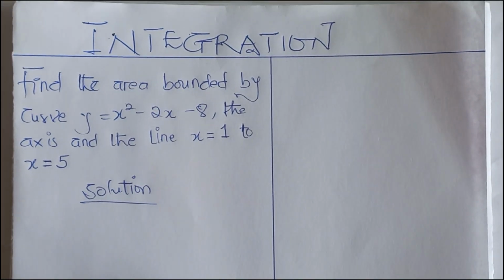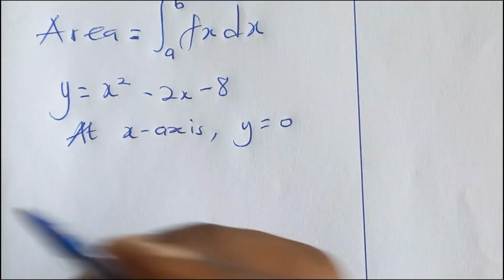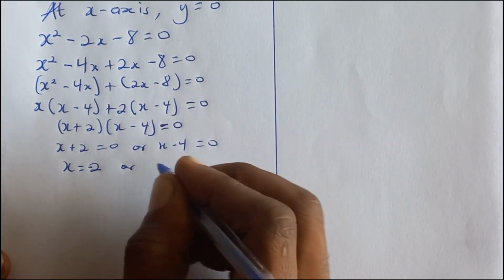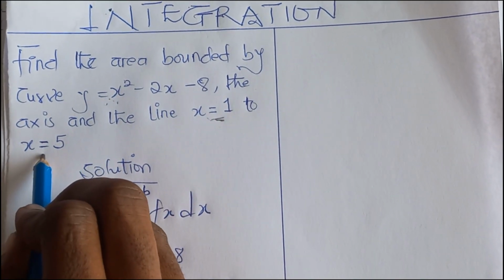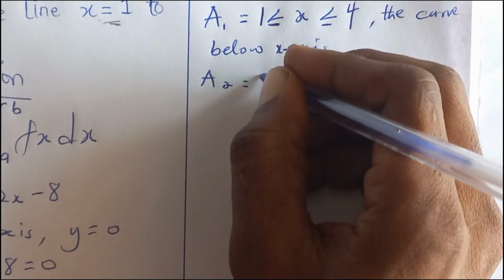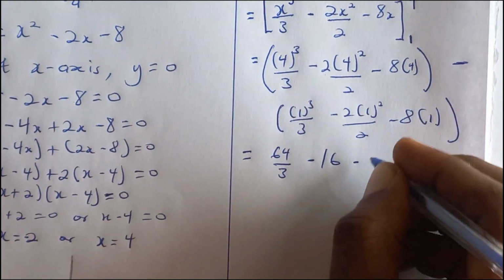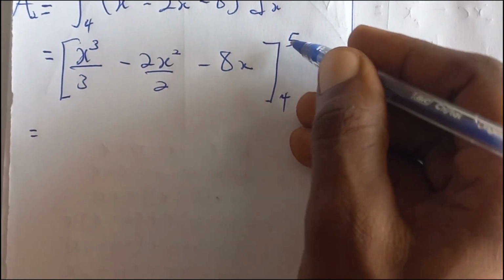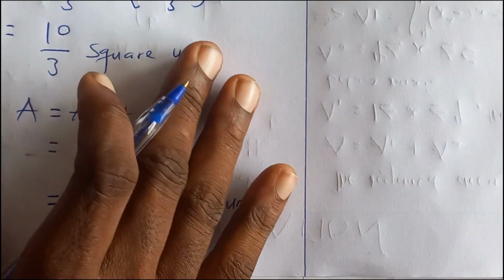Area Under Explained: Integration Made Easy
In this video, we explain how to calculate the Area Under Curves in calculus using integration. Learn the step-by-step process, essential formulas, and practical examples to help you master this key concept. Perfect for beginners and advanced students alike!

🔹 What you’ll learn:

The concept of area under curves
Integration techniques for area calculations
Solved examples and common mistakes to avoid